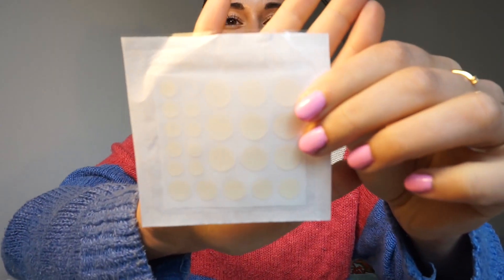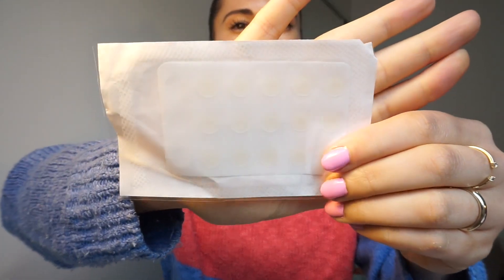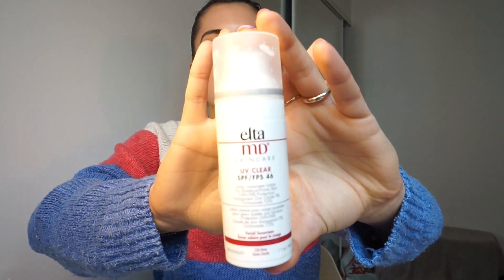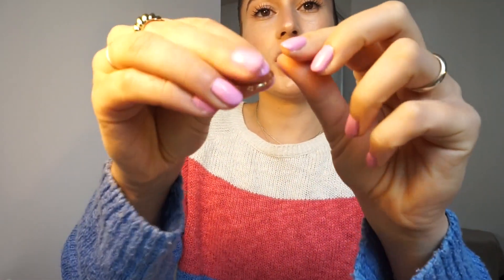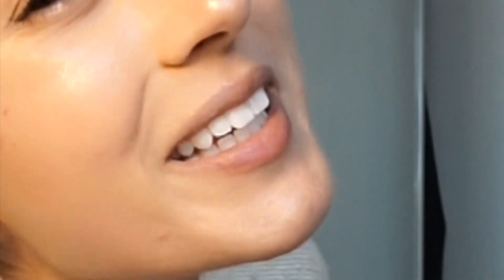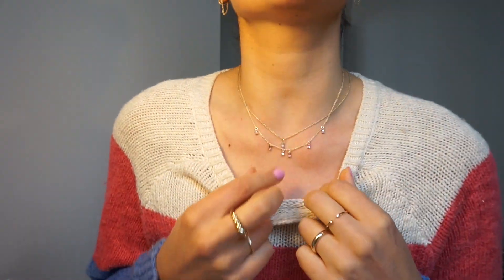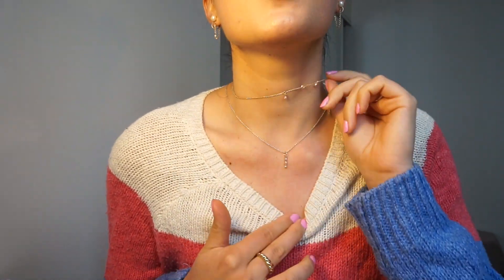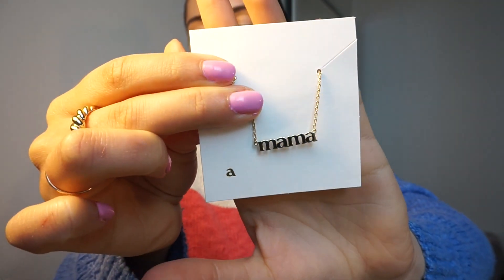Current Favourites!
Products I mentioned from Ana Luisa:

Hailey Ring: shorturl.at/hqMS8
Blaire Necklace: shorturl.at/nuyG6
Mama Necklace: shorturl.at/nowP2

$10 off Ovofolic PCOS Supplement by using  “Jessicadiana” at checkout

Products Mentioned:

Essence Shine Shine Lipgloss: shorturl.at/dlEFK
Mac Fix Plus Goldlite: shorturl.at/boNO7